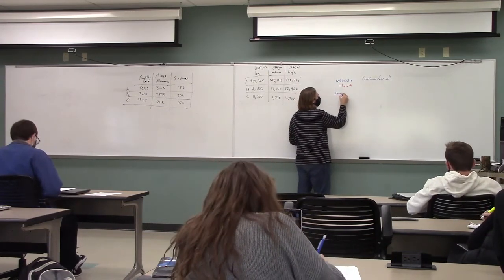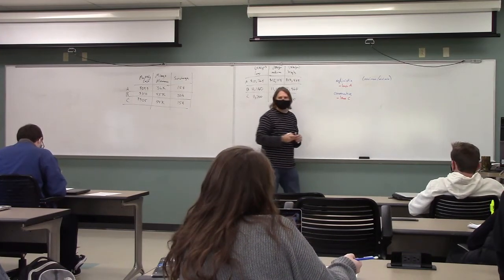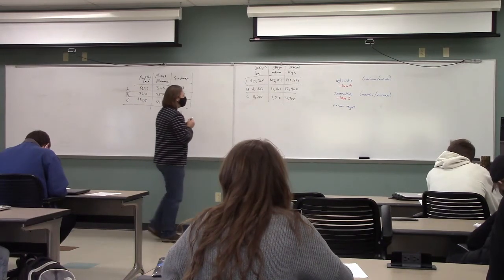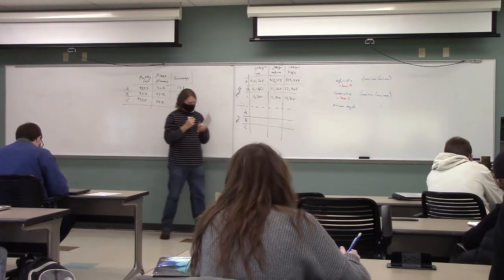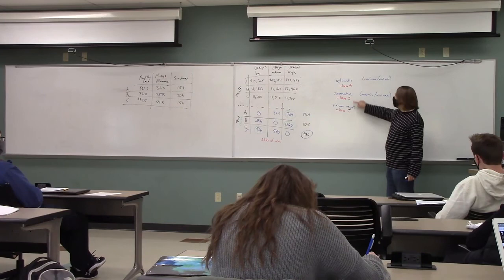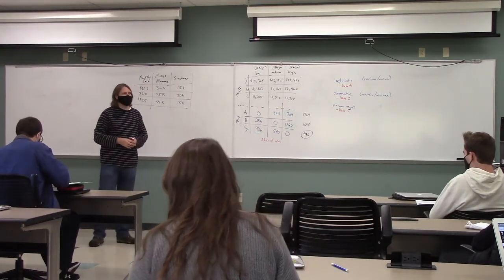Review second test and more quantitative decisions.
We review the test from 2020 and go over optimistic, conservative, and minimax regret strategies.